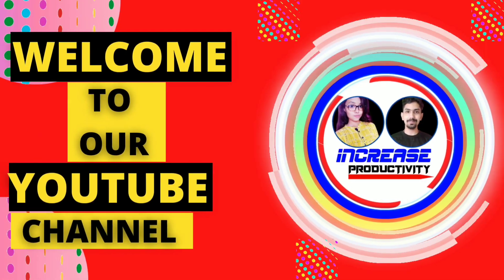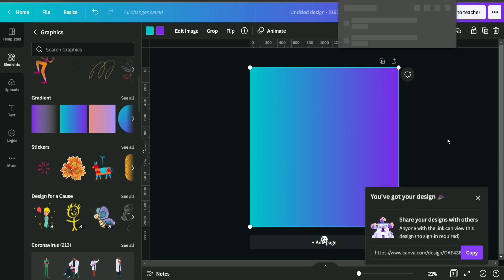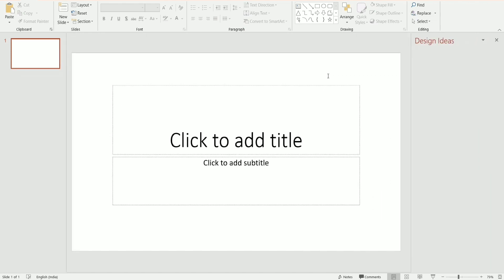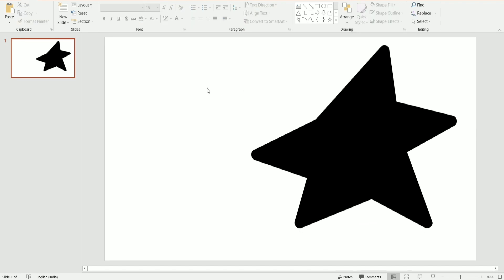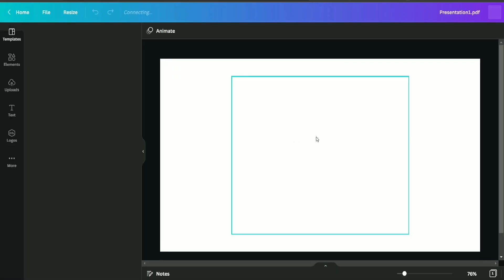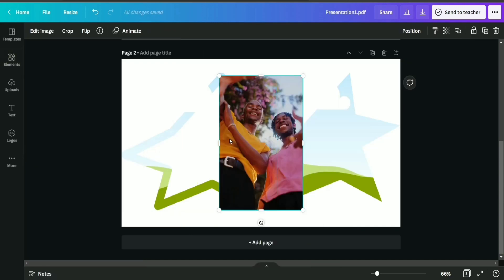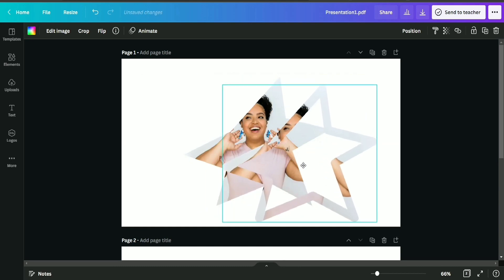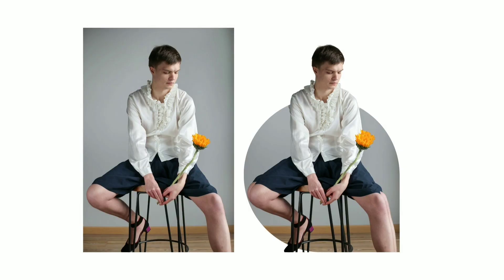How to make customized Frame Mockups in Canva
Create your account in Canva 👇and get 30 days free Canva Pro trial 😍:

Show your love by commenting on valuable words on our videos.
We are finding daily new tools that improve your life and ease your daily task with these productivity tools.